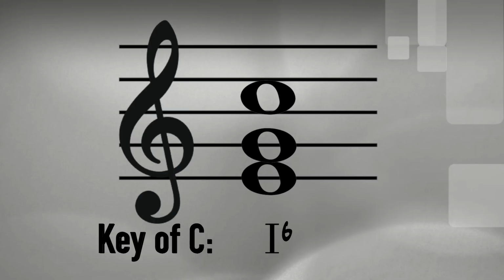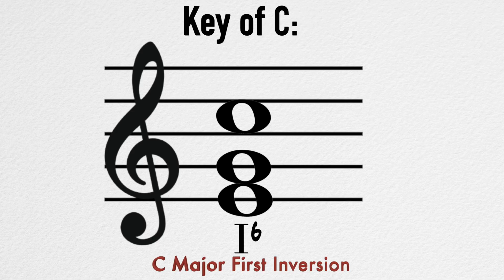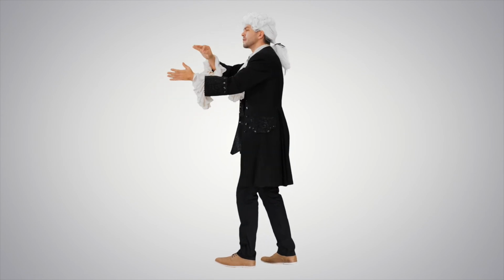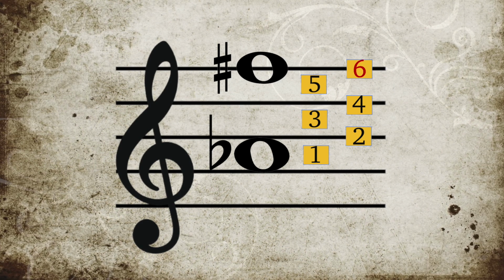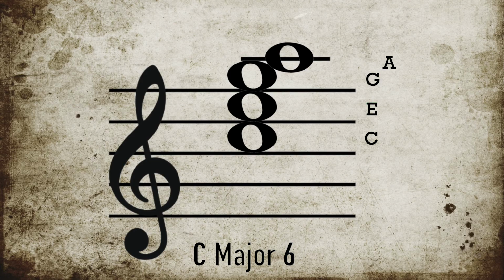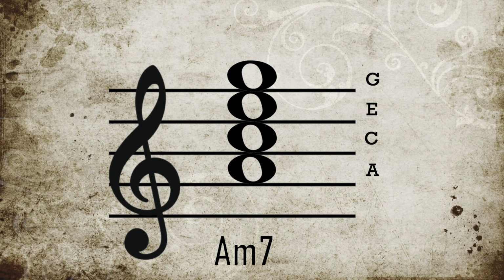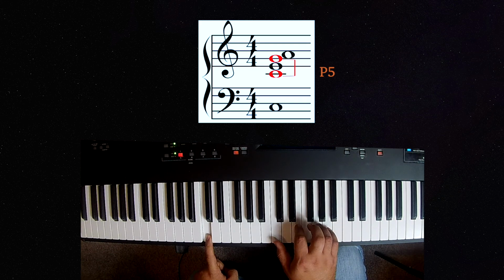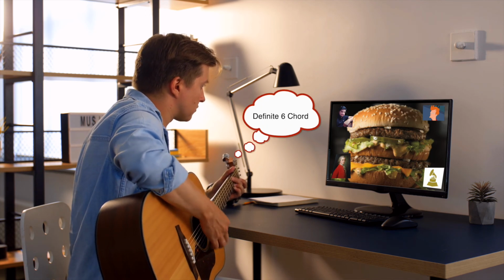What's the Deal with SIXTH CHORDS?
Timestamps:
00:00 Video Introduction
02:59 Sixth Chords in the Classical Music World
07:44 Augmented Sixth Chords
12:11 Sixth Chords in Modern Music
15:48 Sixth Chords (modern music) vs. minor 7 chords
17:17 Theory Behind the Sixth Chord (modern music)
21:07 Example 1: 6 Chord in Rock/Blues
22:25 Example 2: The Beatles use of 6th Chords
30:10 Final Thoughts/Outro

When was it that you realized that there were more to chords than major, minor, and diminished? For me, that moment marked my transition from being a music hobbyist to a more serious musician.

Find out what the deal is with Sixth Chords by watching this video!